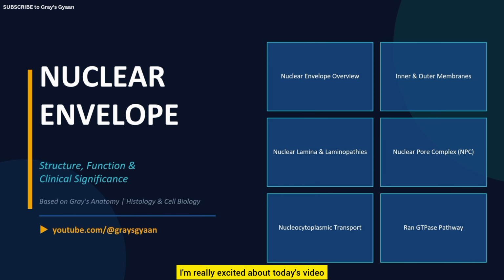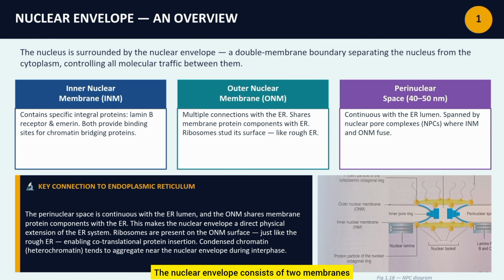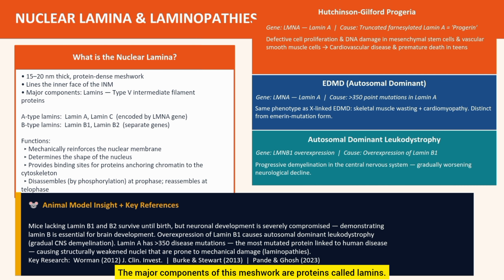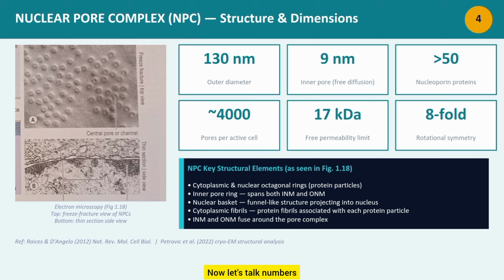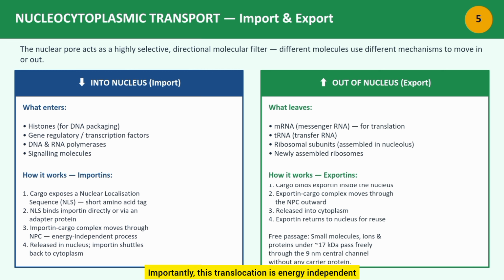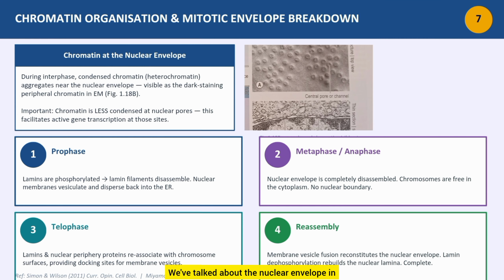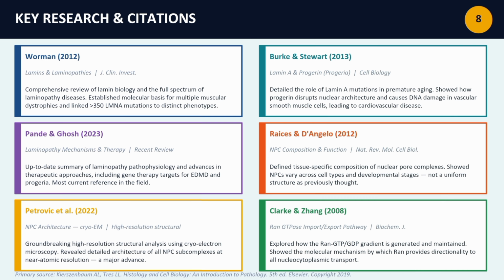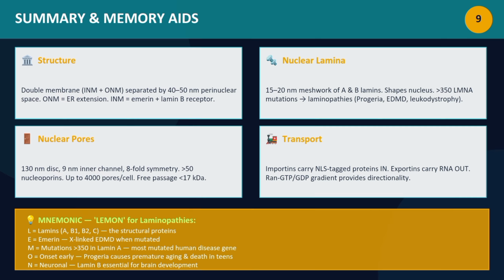NUCLEAR ENVELOPE ? | MBBS | Video 32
NUCLEAR ENVELOPE | Video 32 | ‎⁨@GraysGyaan⁩